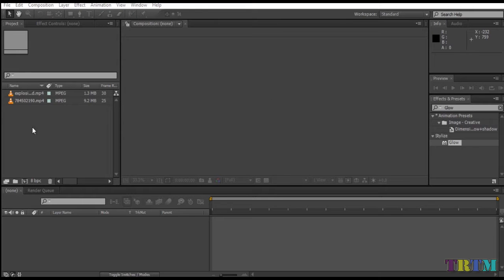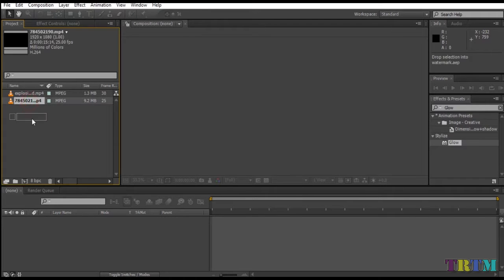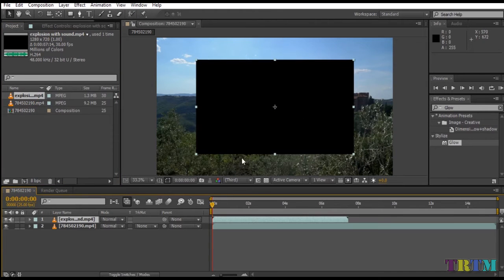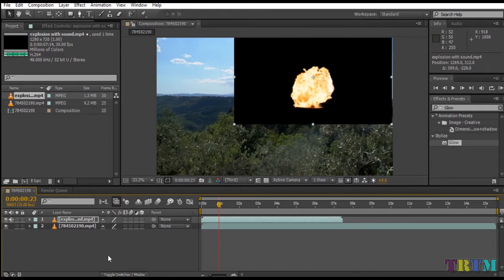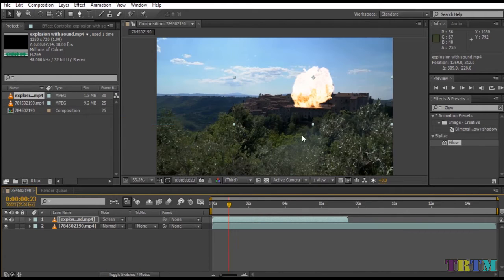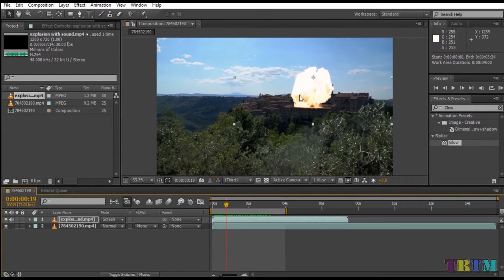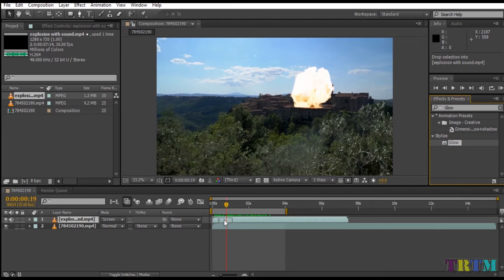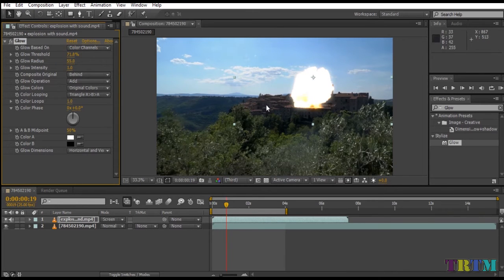How To Remove Black Background From Stock Footage In After Effects In Less then 5 secs..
How To Remove Black Background From Stock Footage In After Effects.

In this video you will learn how to remove black background from stock footage
in after effect in less then 5 secs.

This is a quick tutorial on how you can easily remove black background from stock footages. I love making short quick tutorials instead of making long baseless videos
which will save your time.